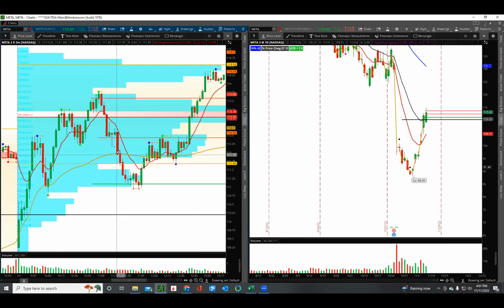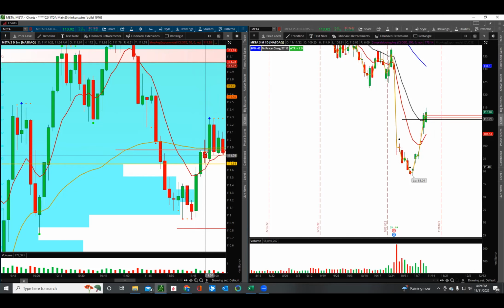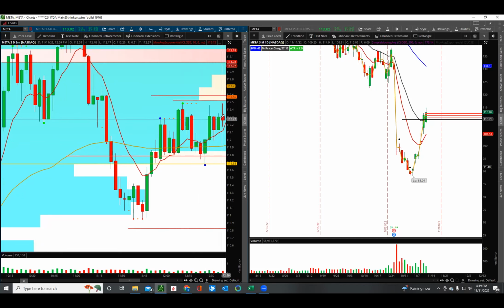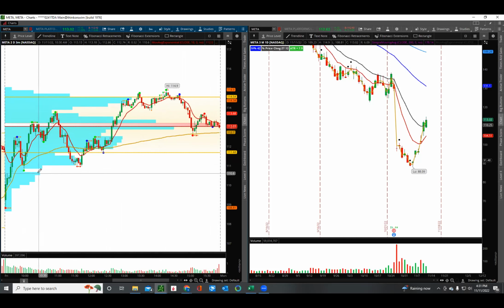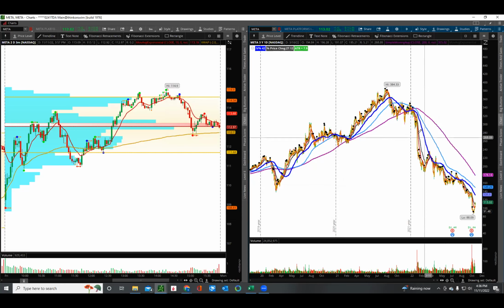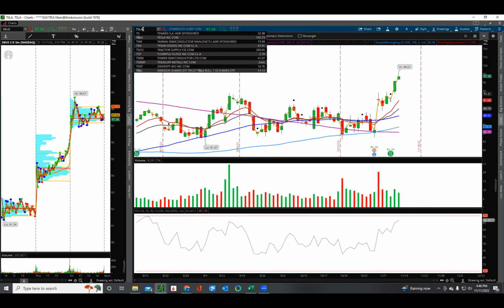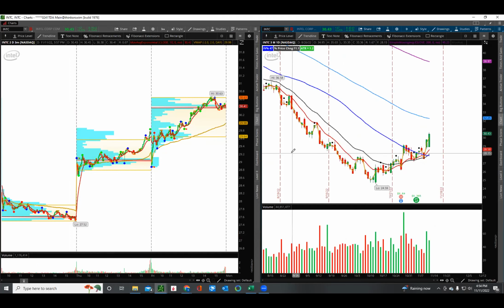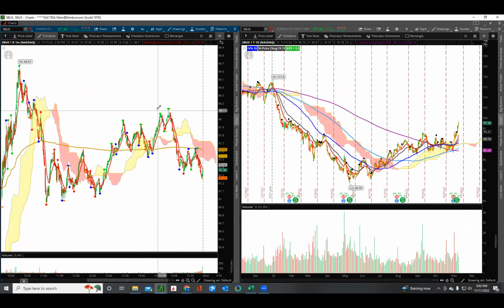Best Trading Indicators Part 1 11-11-2022